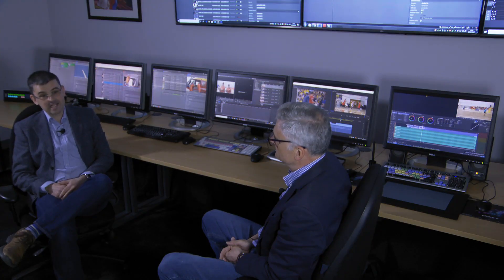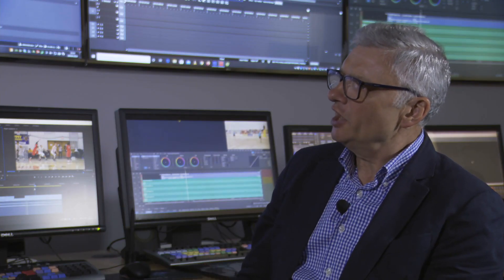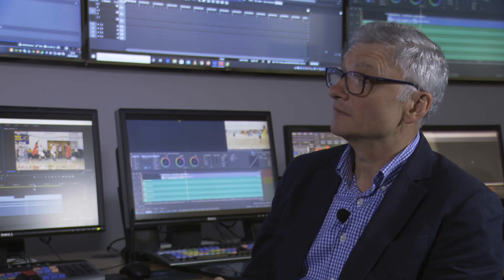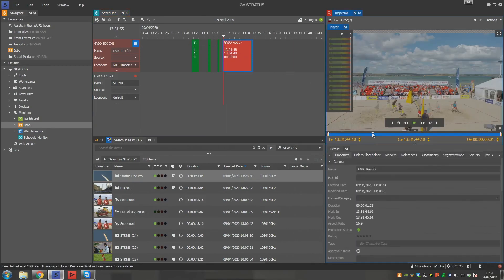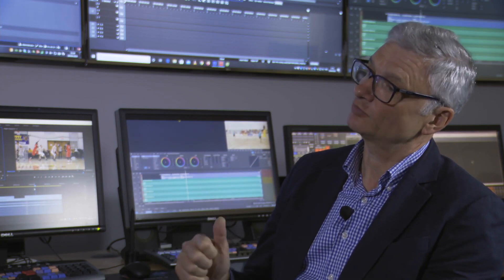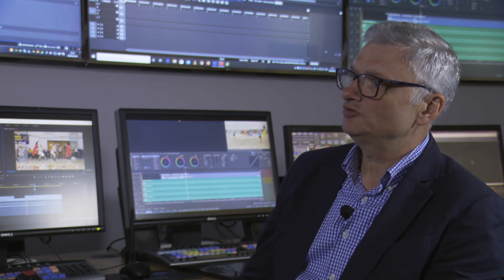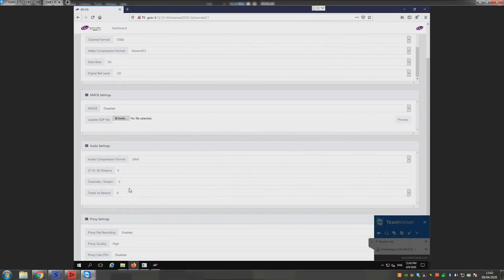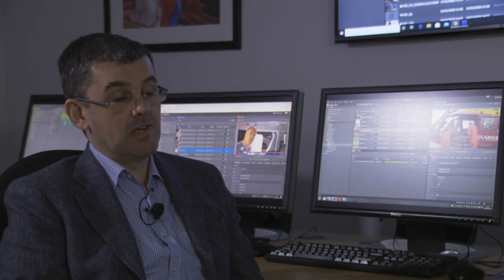GV I/O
GV I/O is a high density 1 RU video server platform that breaks stories faster with powerful UHD support and on-board configuration management on commodity IT hardware.